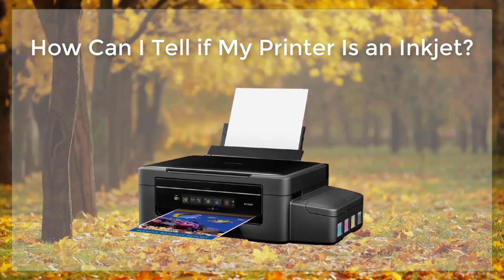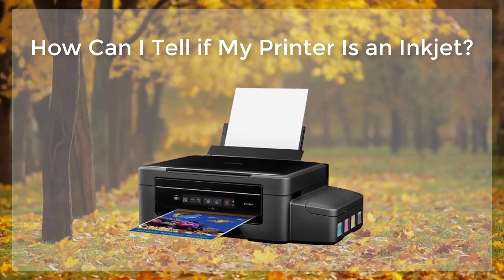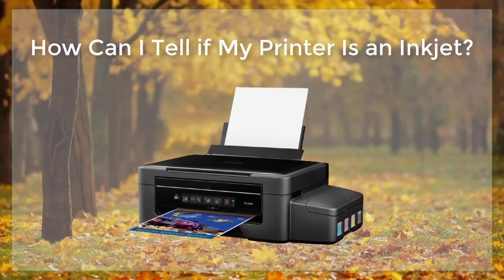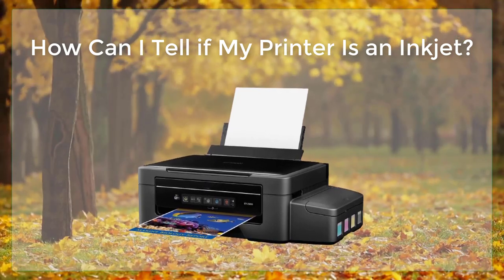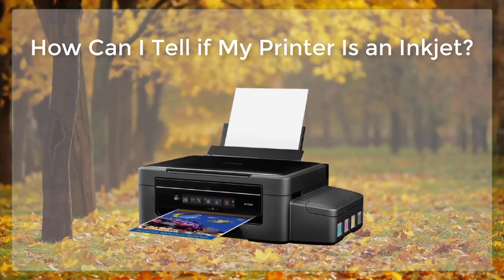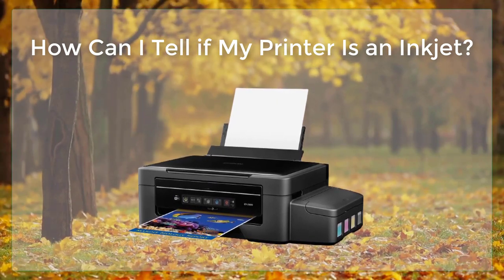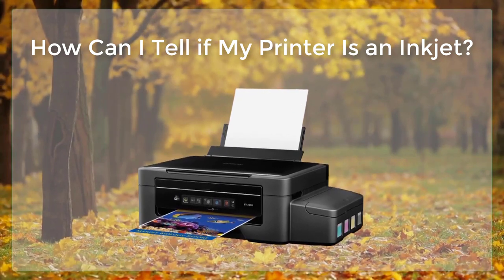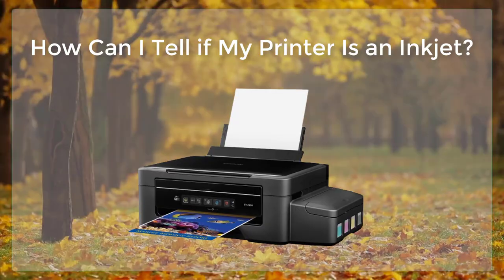How Can I Tell if My Printer Is an Inkjet ?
One way to tell if a printer is an inkjet is by the type of ink it uses. Inkjet printers use liquid ink that is sprayed onto the page, while other types of printers, such as laser printers, use toner. Additionally, inkjet printers tend to have smaller, more compact designs than laser printers. Another way to tell is to look at the printout, inkjet printers produce more detailed and vivid prints than laser printers.
  Top 10 Best Inkjet Printer in 2023